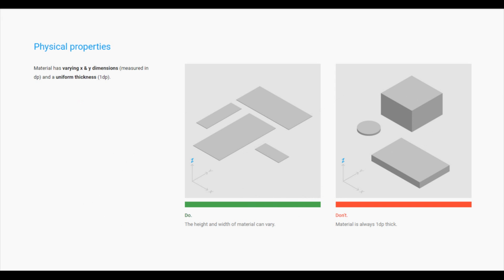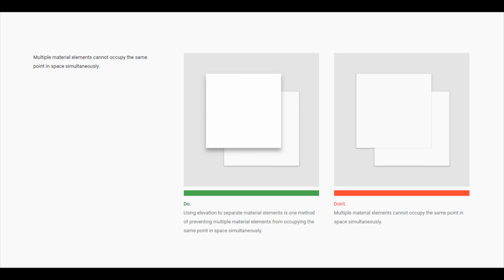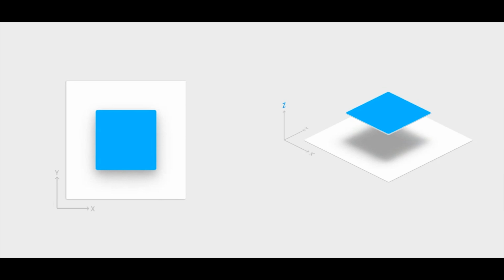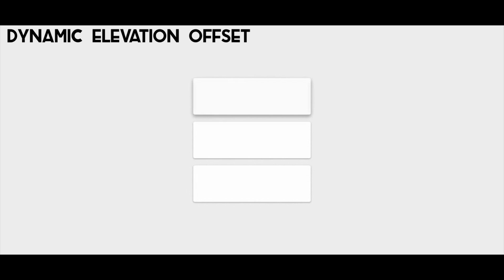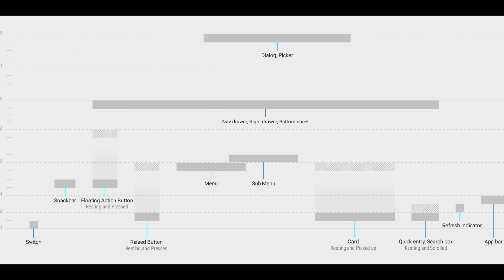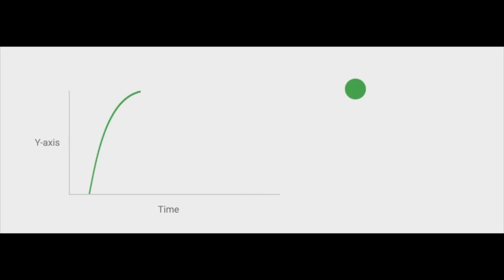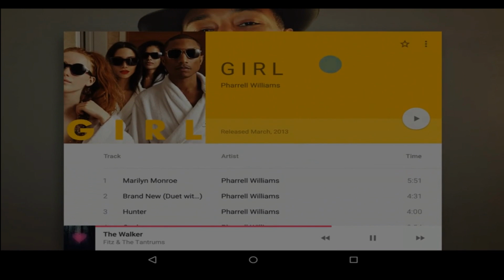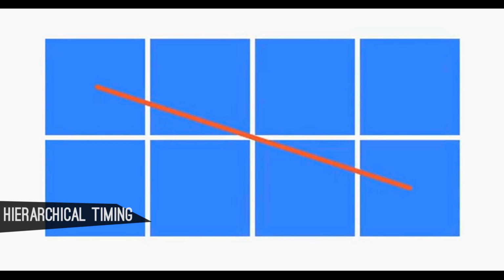The Intricate and Beautiful World of Material Design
Material Design is a comprehensive design specification that encompasses more than just how things look in Android. It expresses how things should react, move, and be organized based on certain key principles that are specified by Google. Here's a look at how it all works and comes together to provide one of the most beautiful and intricate design paradigms in software history.

And check out Google's official guide for Material Design XDALegacy